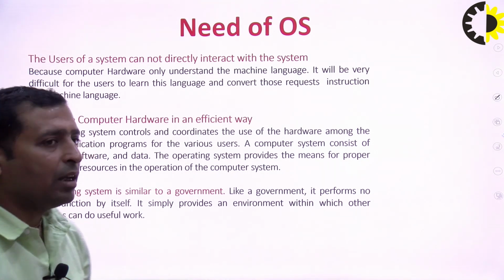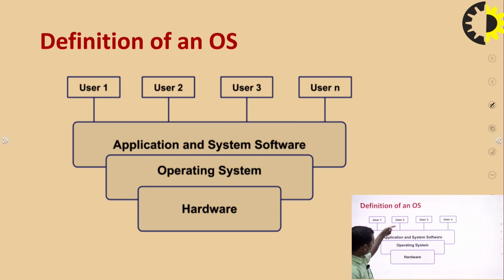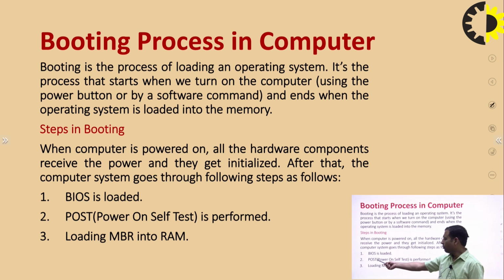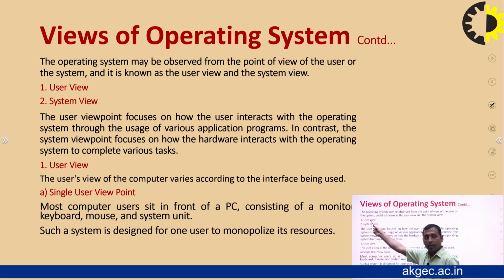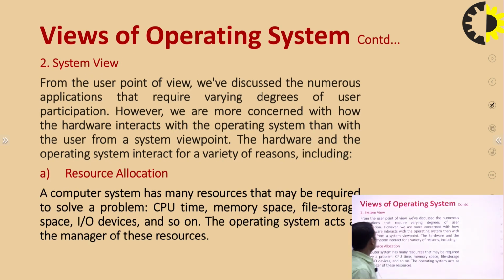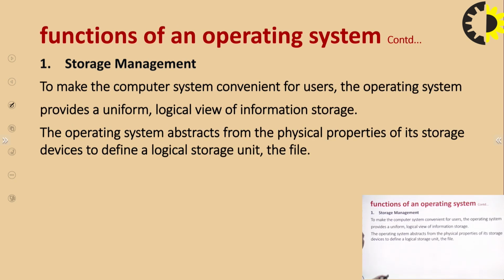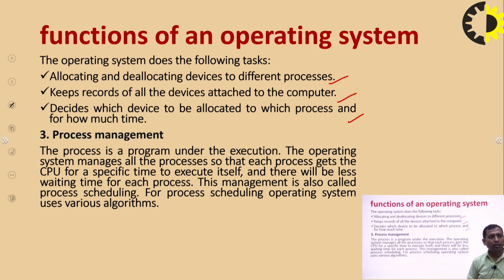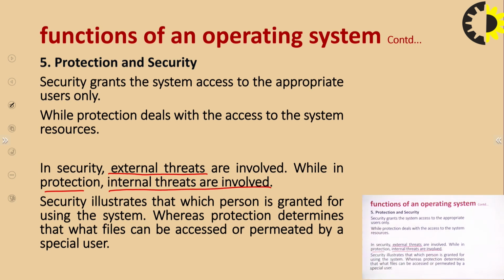INTRODUCTION TO OPERATING SYSTEM | LECTURE 01 BY MR. MADHUP AGRAWAL | AKGEC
Dear All,
Please find the links to all five units for OPERATING SYSTEM below:

Operating system basic knowledge is very much required to understand the operating system well.